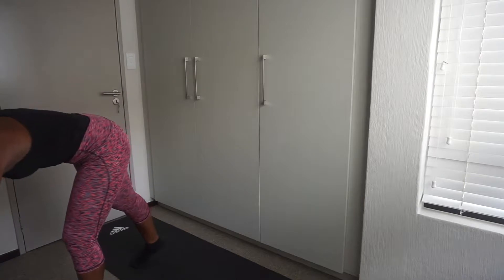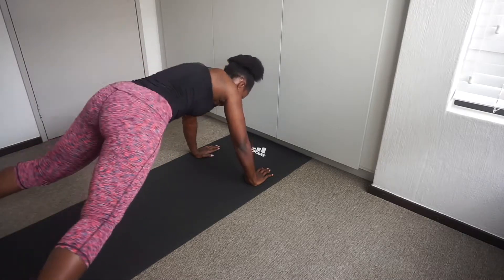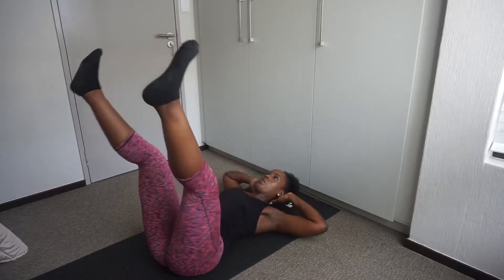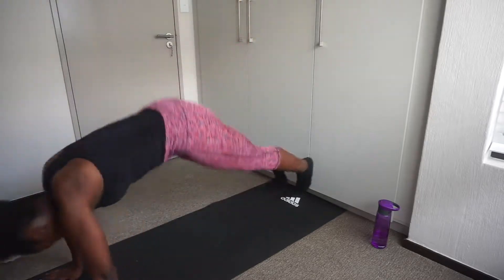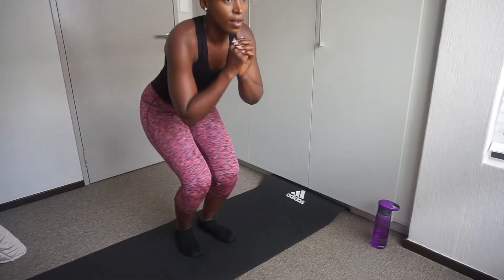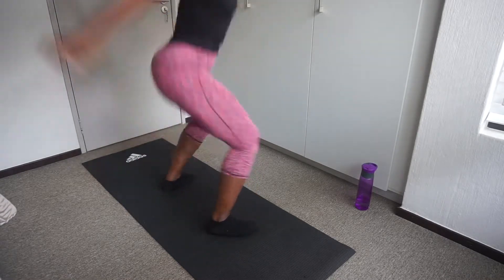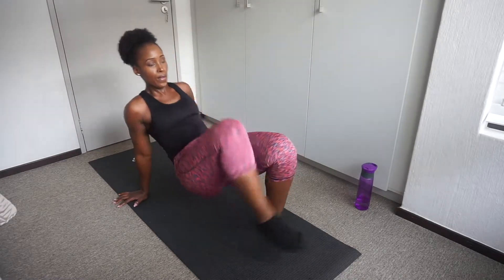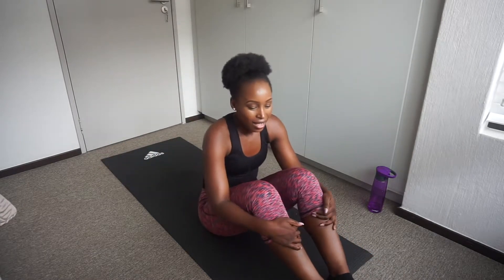Live @ Home HIIT Work-Out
This was a dare, not sure it was a good idea LOL. I tried out one of the famous HIIT work-outs online and recorded myself live. I must say its a killer but so worth it.